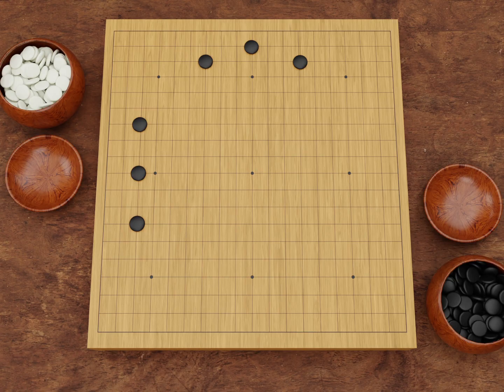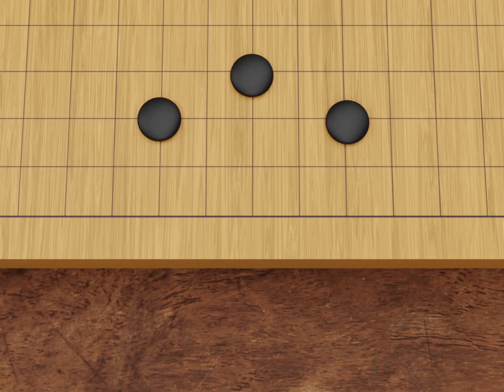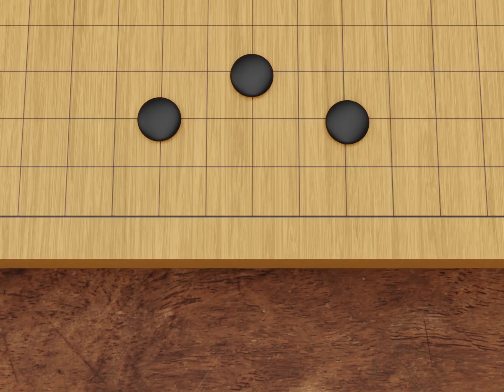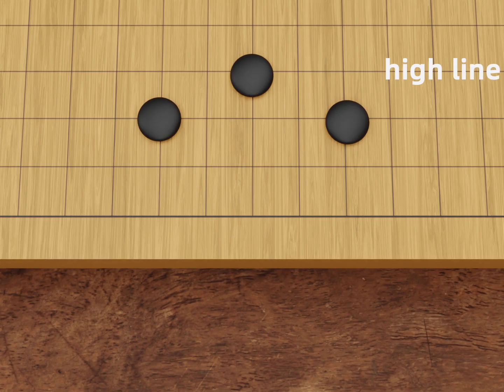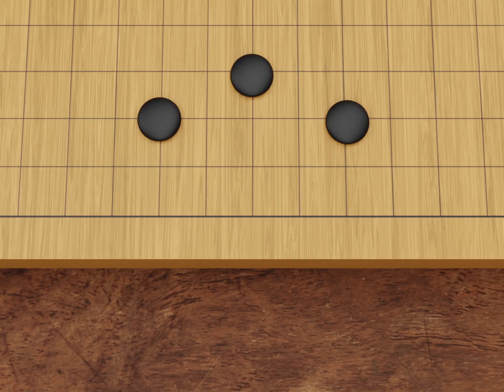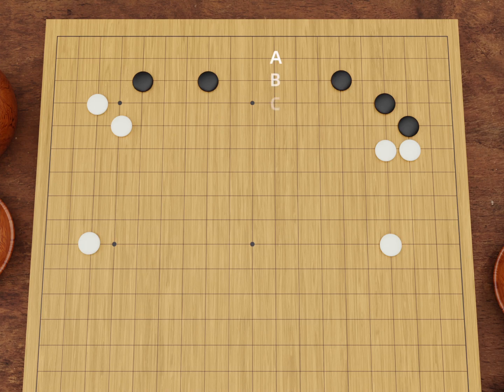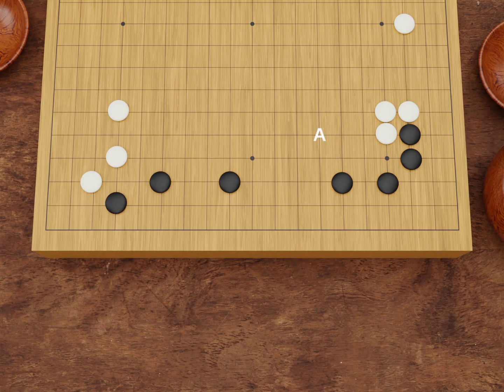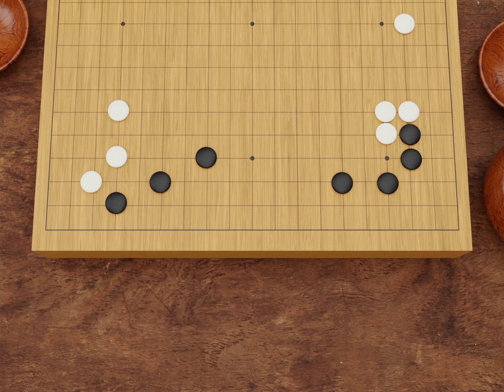High-Low Coordinationin Weiqi